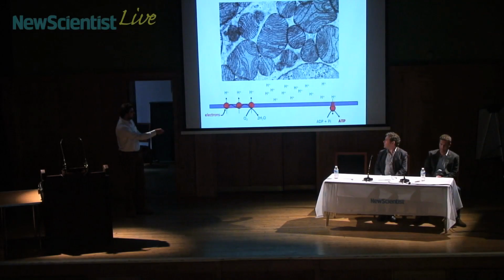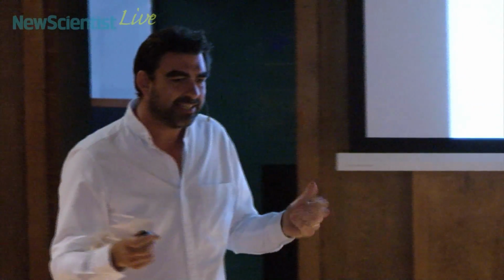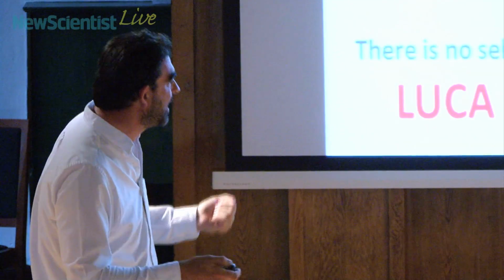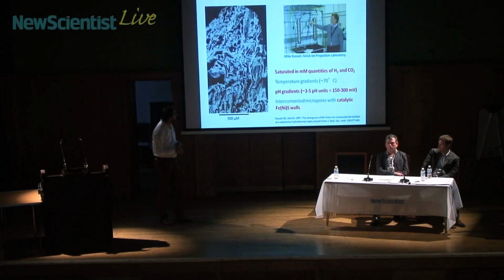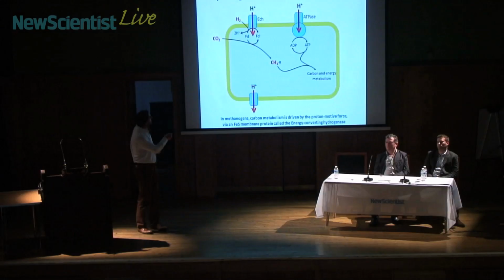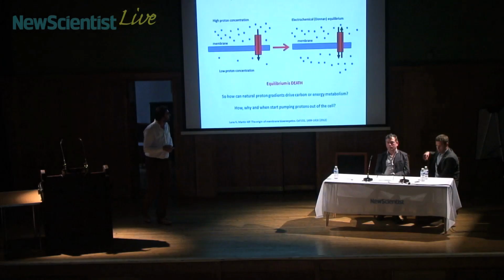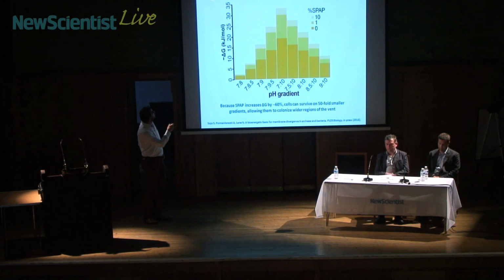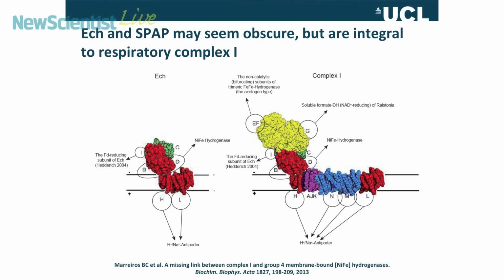Energy at the origin of life - Nick Lane full talk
Perhaps the biggest question in biology is "how did life get started?".

Nick Lane, reader in Evolutionary Biochemistry at University College London, examines the role of energy in life's beginning. This talk took place at New Scientist's How Life on Earth Began event at Conway Hall, London, on 24 April 2014. Lane was joined on stage by Matthew Powner, lecturer in Chemistry at University College London, and New Scientist feature writer Graham Lawton.